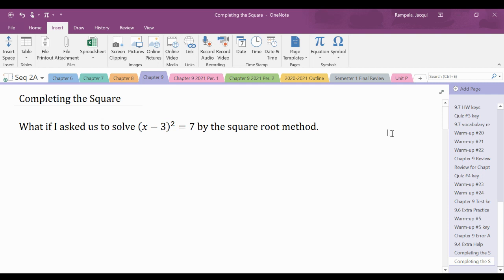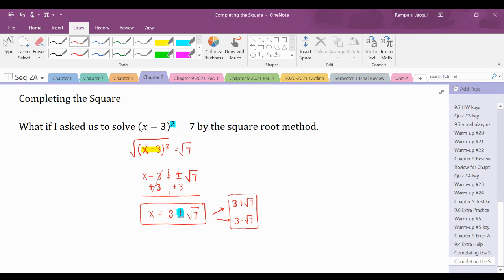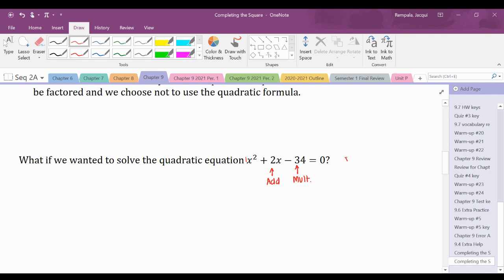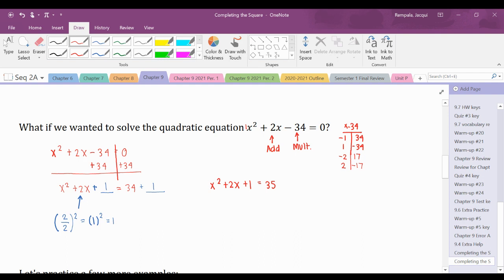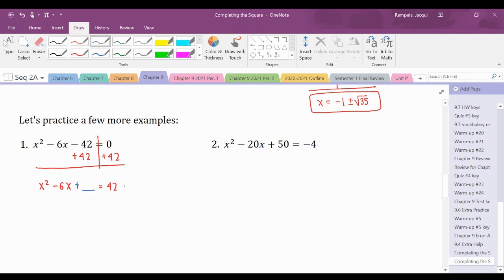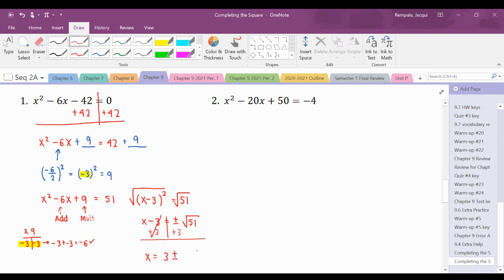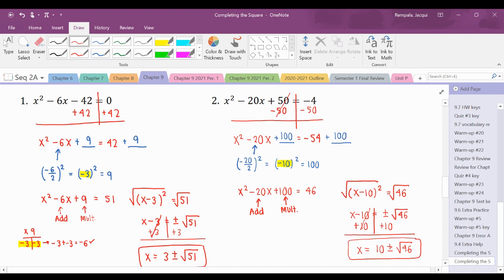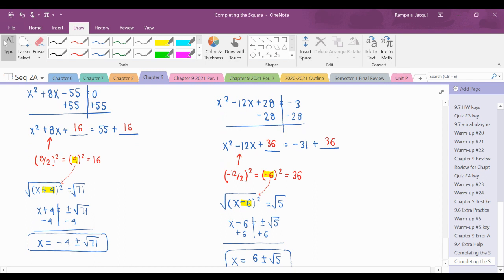Sequential Algebra 2: Completing the Square